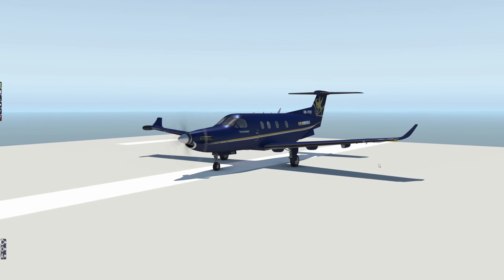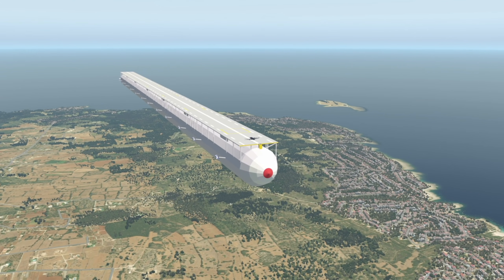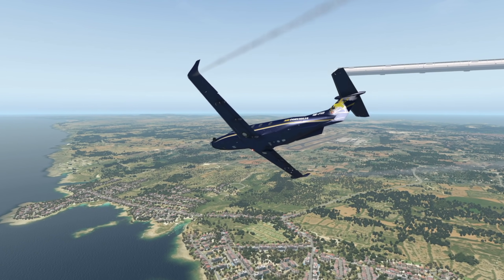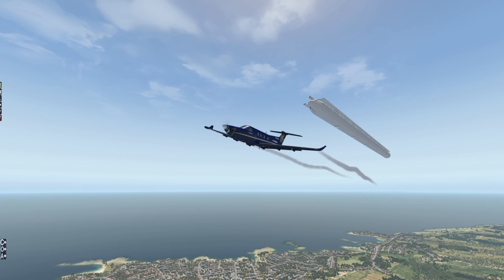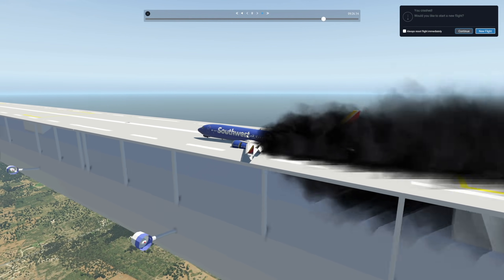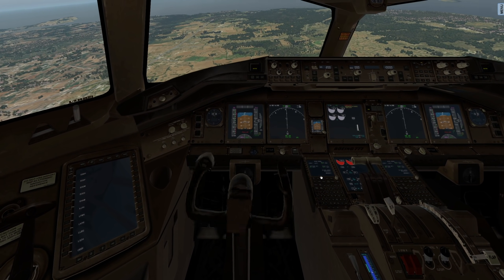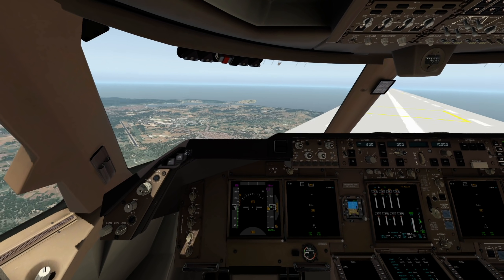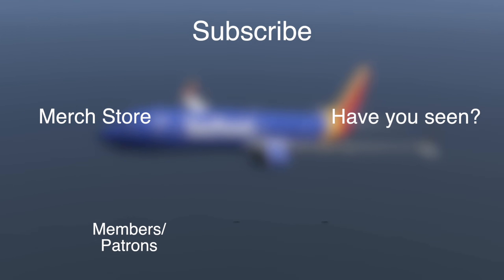Why The FLYING Airport Concept Doesn't Work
Today's Video: Why The Flying Airport Concept Doesn't Work

Emil Trane
Patrick Fox
FalasiGamer
Alexander pace
Brady Brooks
OK
T Bone
C4 Shadow
CannedPig TV
pevetti
Tushar Agarwal
Cebu 516
Swiss001FanBoy
F. E kohlbrenner
TheBest RBLX
Stuntpilot22
Tim Kluttig
Ethan Glucroft
weebletter weed
Manuel Salmun

PC:
15" MacBookPro Touchbar (highest specs) for editing.

©Swiss001 2019